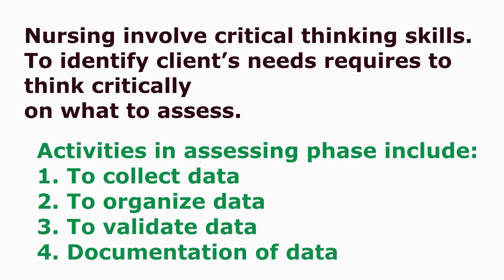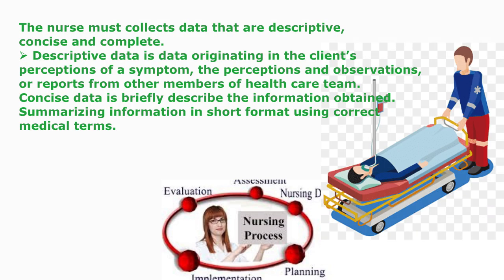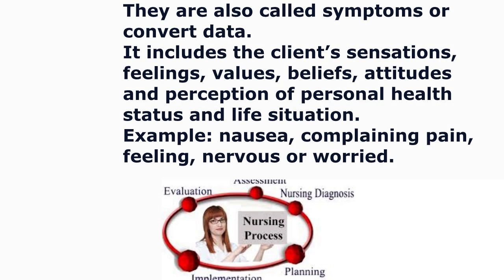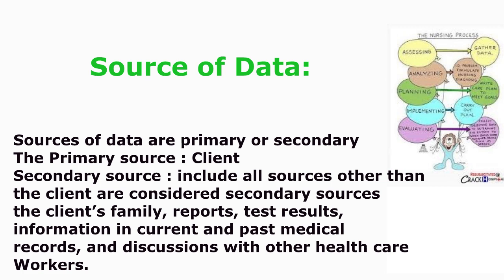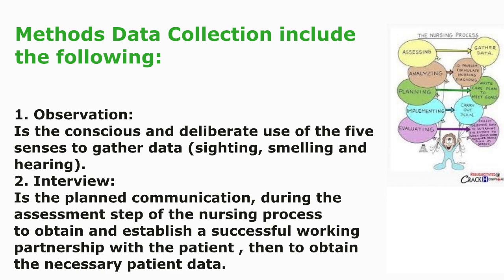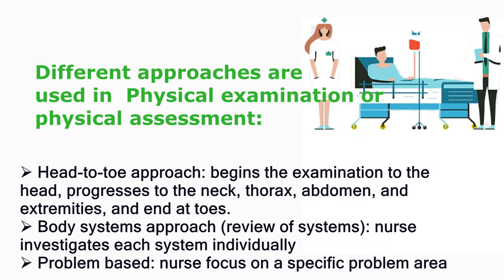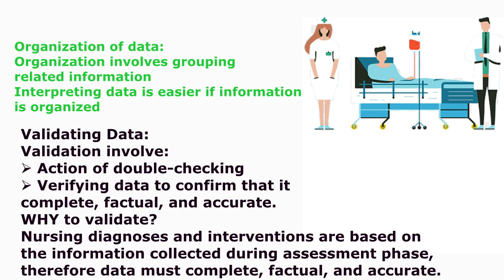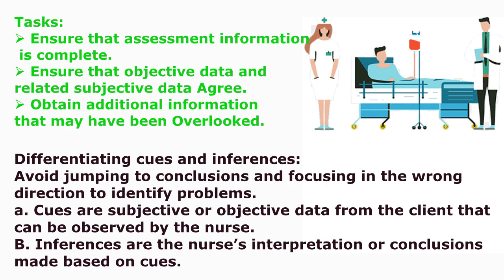Fundamental of nursing/Assessment phase/First step in nursing process